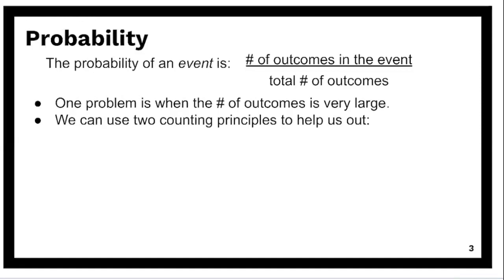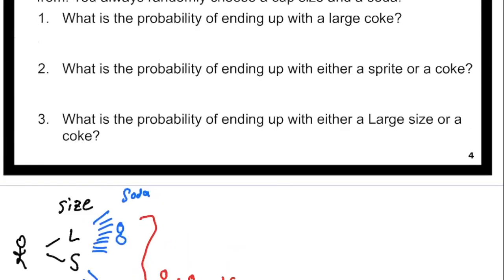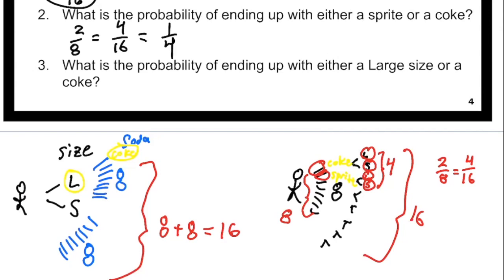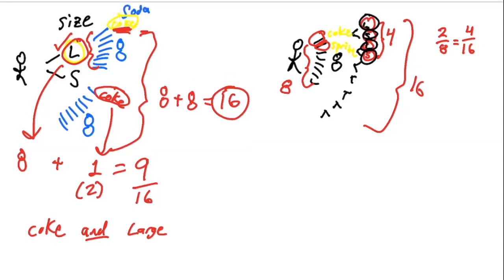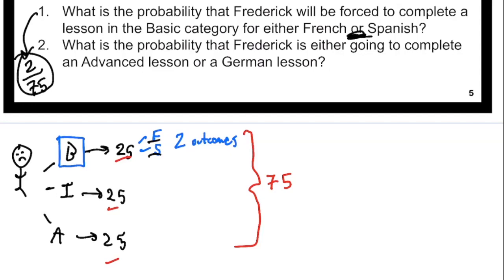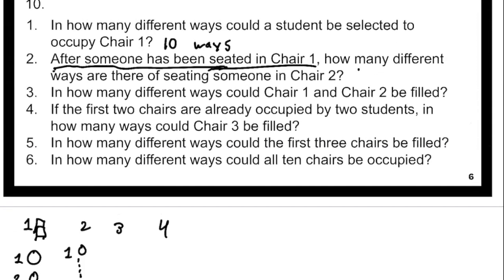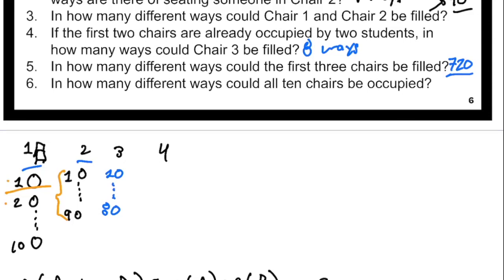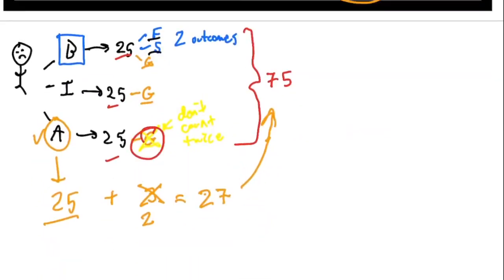Algebra 2B Probability: Counting Principles Examples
In this video we go over a few examples of how to use counting principles to quickly calculate probabilities.